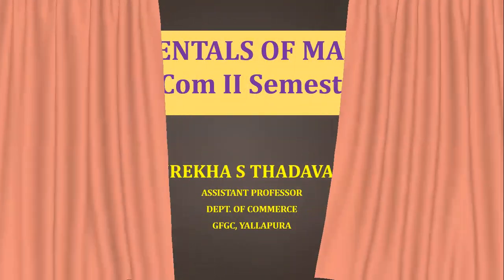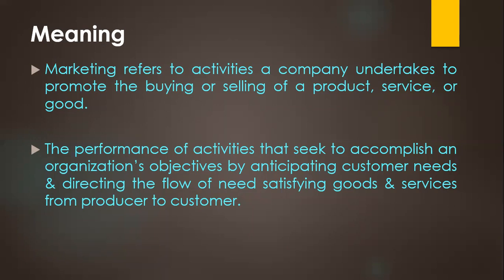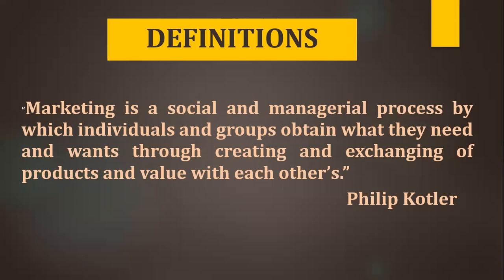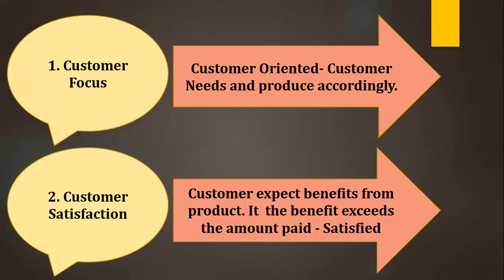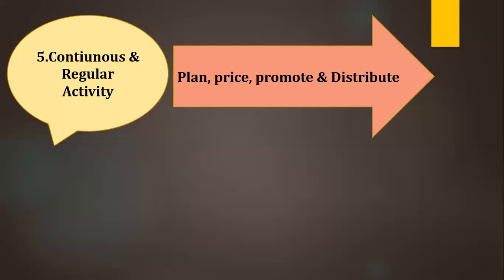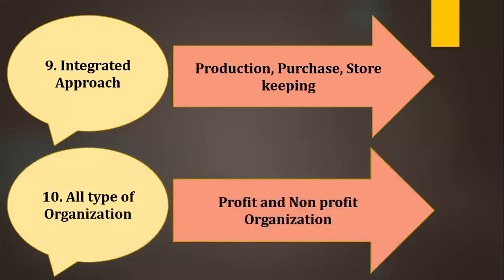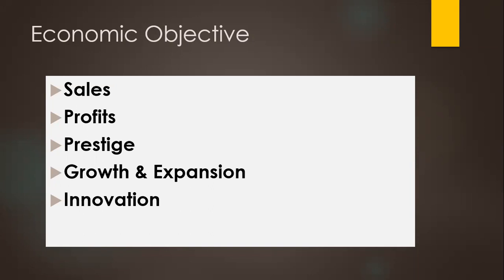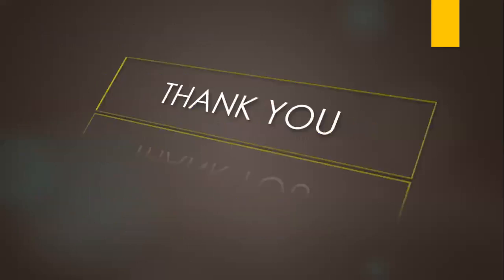FoM Session 2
Dear Students, in this video I have explained the Meaning & definition of marketing, Features & objectives of marketing.